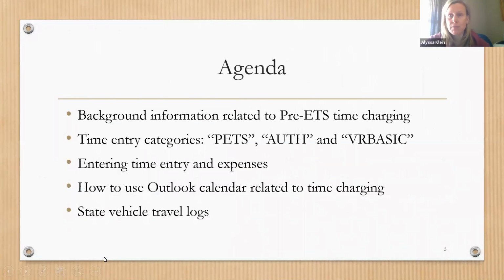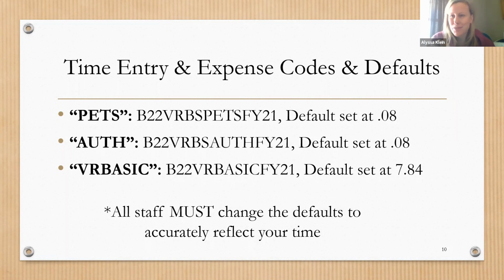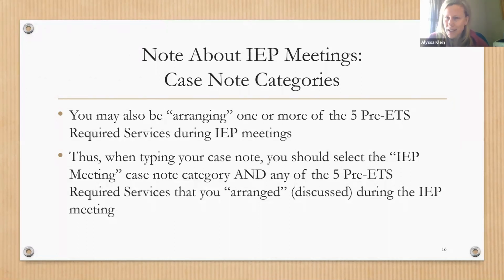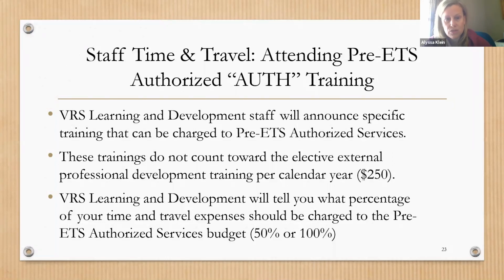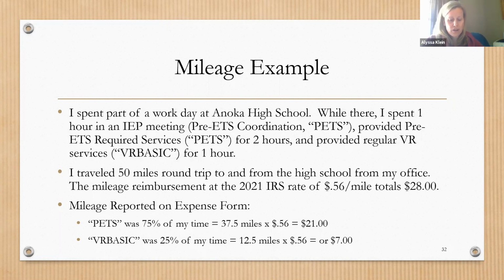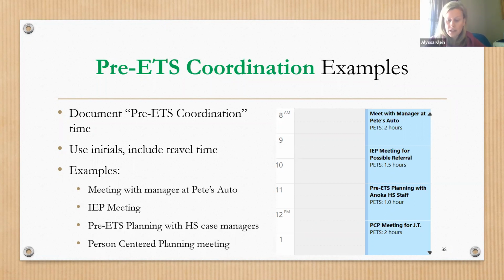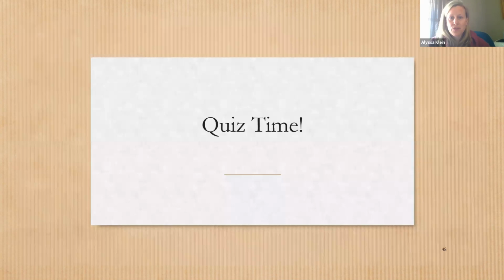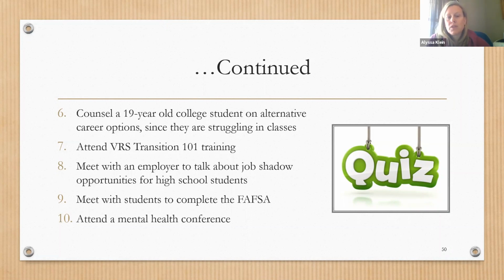Pre-ETS Training for VRS Staff Module 2: Pre-ETS Time Charging